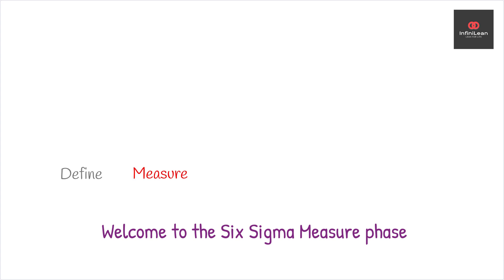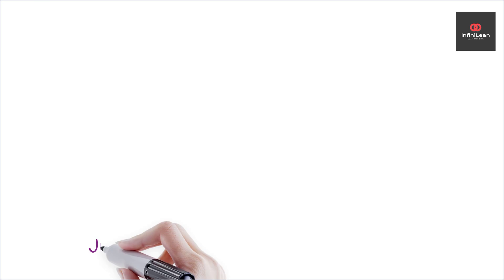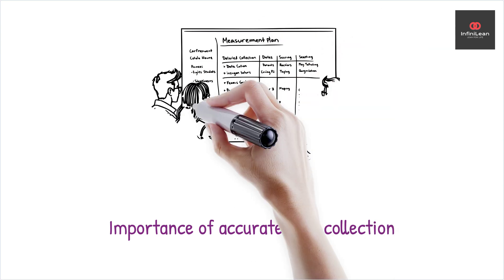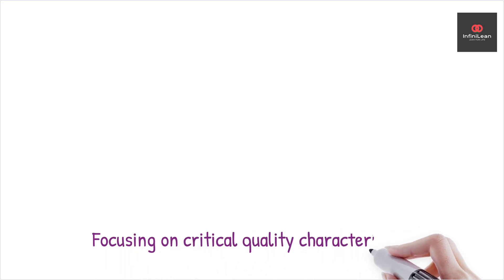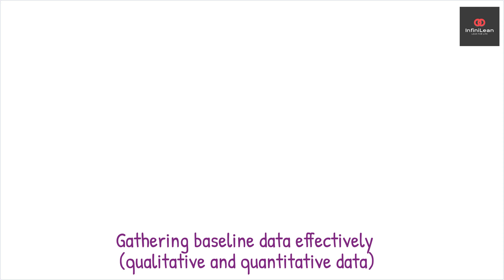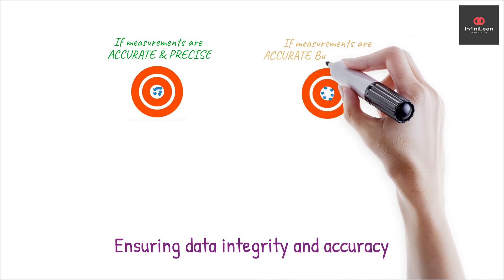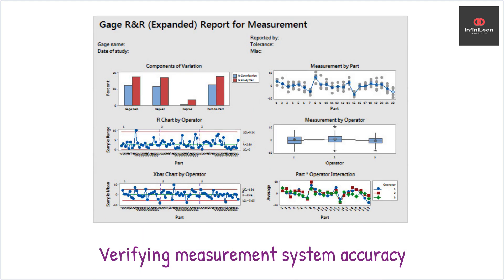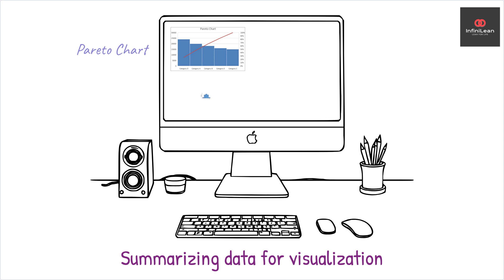Measure phase in Six Sigma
The second phase of the Six Sigma methodology is Measurement. In this engaging video, we delve deeper into the measurement phase, exploring its expected outcomes and laying out a clear roadmap for effective and successful data collection.